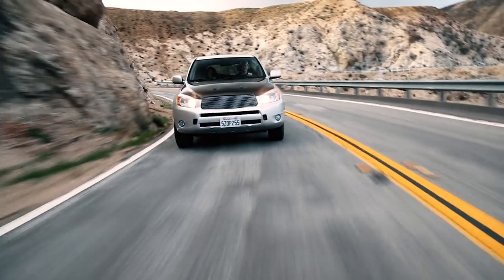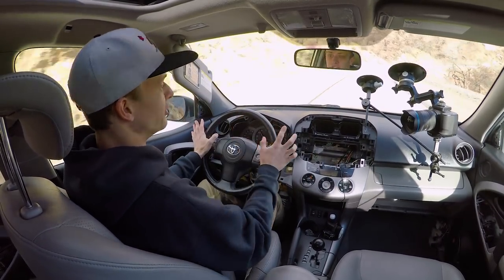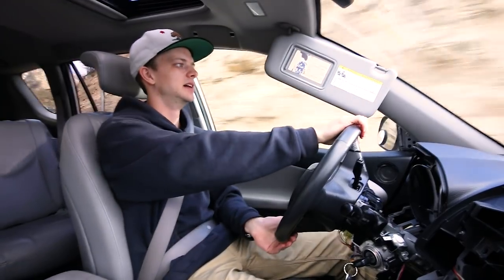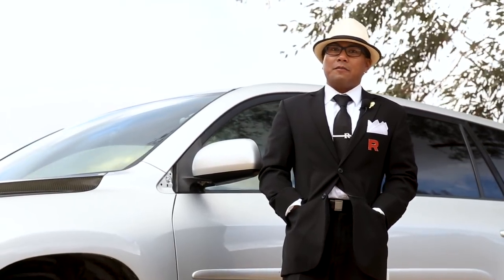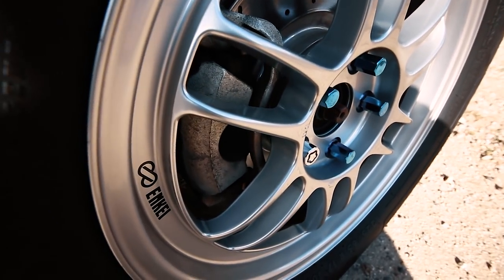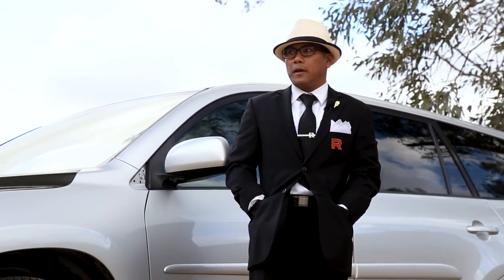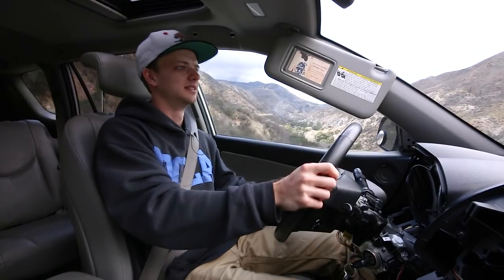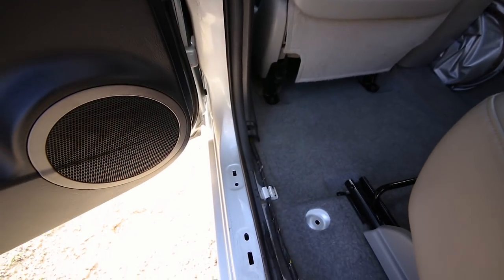Fighter Jet Inspired Toyota Rav4 | The Power of Weight Reduction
We are back again today with a very unique build. After we finished filming the Audi R8 we met up with Giovanni and filmed his fighter jet inspired 2007 Toyota Rav4 which has some of the most extreme weight reduction we have ever seen. This 2GR-FE Limited 4WD SUV may not be quite as fast as the R8 but it was sure fun to drive.